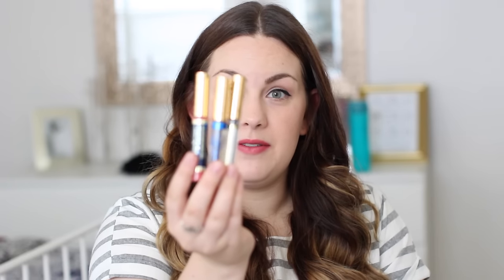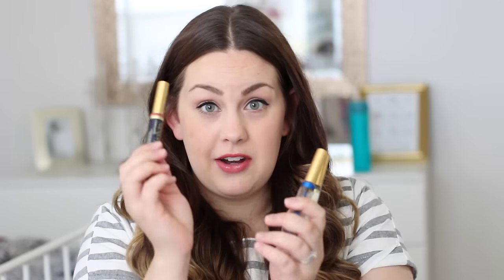All About LipSense - The Lip Color that Lasts Up to 18 hours!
Want to know how to apply LipSense? Watch this short video on how it's done!

Are you ready to order some colors?
(if you are new to LipSense, make sure to grab a glossy gloss and an oops remover with your color!)

Want to see all the colors Senegence offers? to see the colors and read more about the amazing products!

LipSense by Senegence is lip color that lasts up to 18 hours without smudging, smearing, or fading! It's perfect for anyone who loves wearing lipstick, but hates that it almost always comes off right away! When I first tried it, I was skeptical, but ladies...it works!!! Now that I'm completely obsessed with it, I decided to become a LipSense representative, which means I can sell it to you guys!

To start out with LipSense, you will need to purchase the starter kit, which comes with one lip color, one gloss, and one Oops Removal. The gloss is how you keep your lips staying hydrated all day long, and how the color lasts for 18 hours! The Oops Removal is used to correct any mistakes you might have made when you applied the lip color. All three of these items are essential for your long lasting color! Once you have these three items, you can just purchase individual colors, glosses, and other products to build your collection!

Basic pricing:

LipSense Lip Kits: $55 (comes with three items!)
LipSense Colors: $25
LipSense Glosses: $20
LipSense Oops Removal: $10

Want to be able to buy LipSense at a discounted price AND make money by sharing it with friends? Join my team!

Ready to purchase LipSense?!